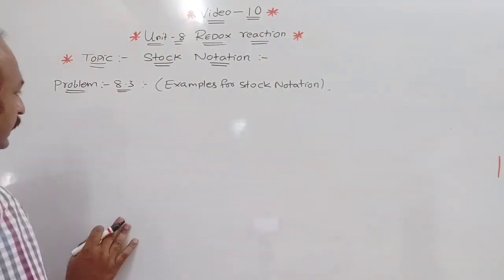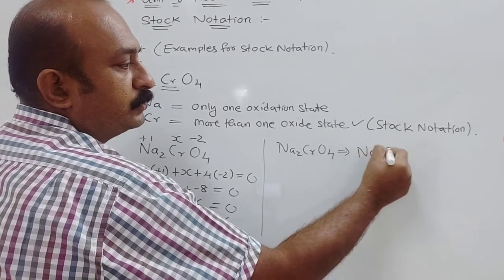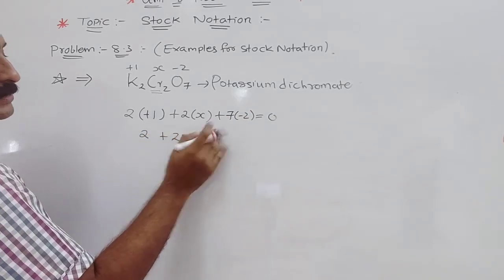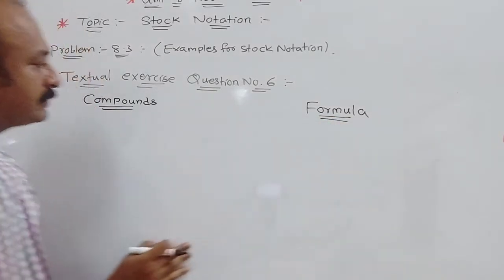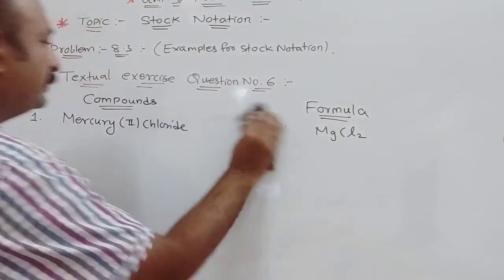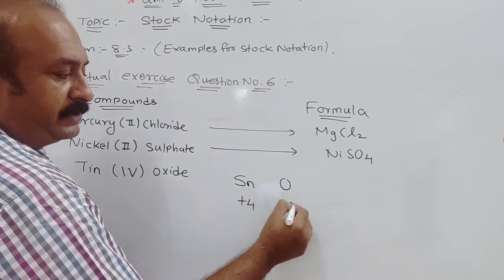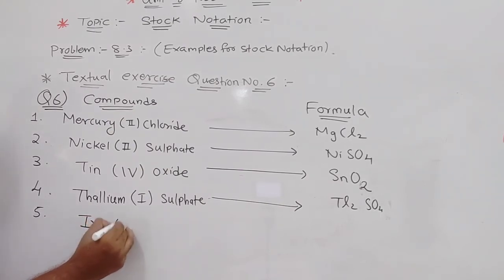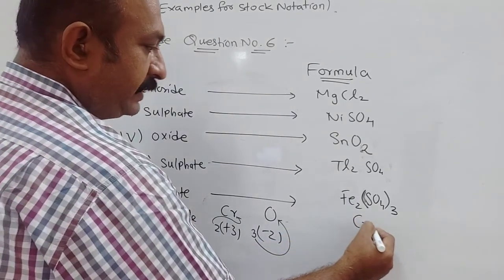Video-10 Unit 8 Redox reaction standard 11 science chemistry Stock notation part 2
Explanation of example based on stock